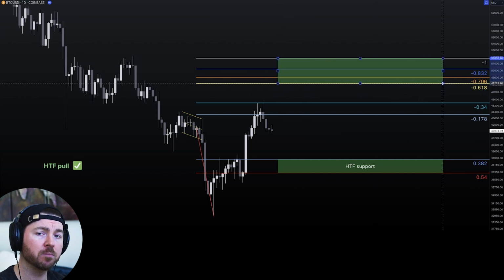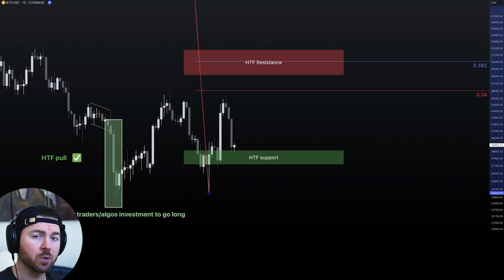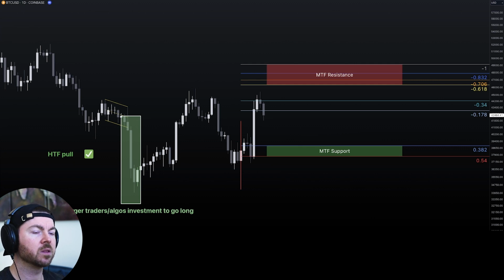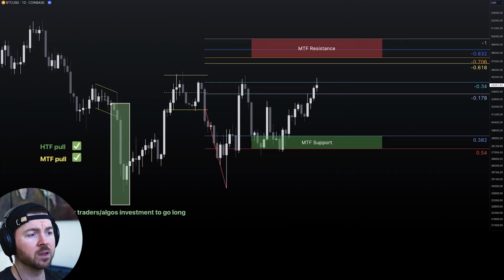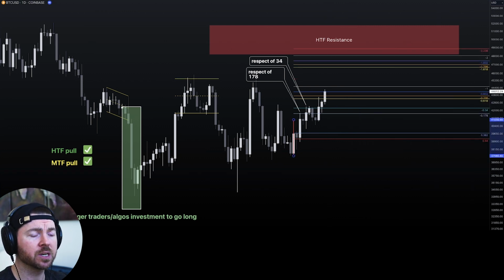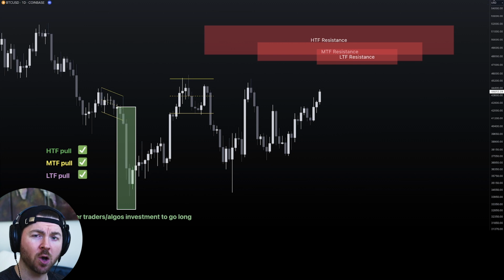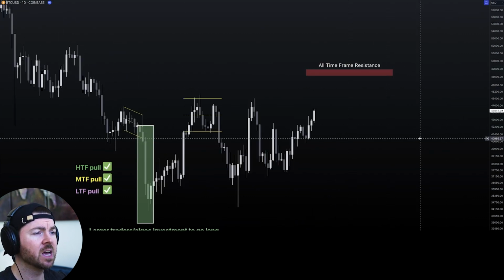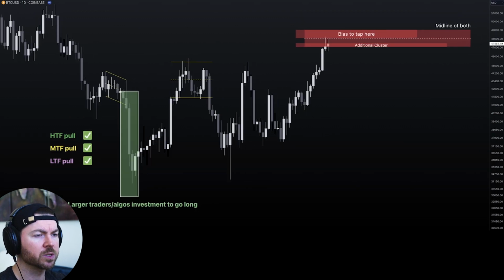Scalp Pull Part 2: Prioritizing Respect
In Part 2, I go over the theory from Part 1 using a high time frame example on Bitcoin. Using that same example I go deep into importance of how to find the right pull by recognizing respect of the fib levels, and then matching up several time frames of targets to tighten up our zone of interest where we'd look for a reversal to be put in.

If you enjoy and like the content provided publicly, you are sure to find more valuable insight in our community. Gain access to real-time insights, strategies, educational content, and news, plus direct communication with our expert coaches:
STAY UPDATED!